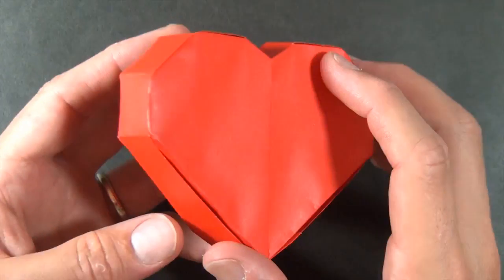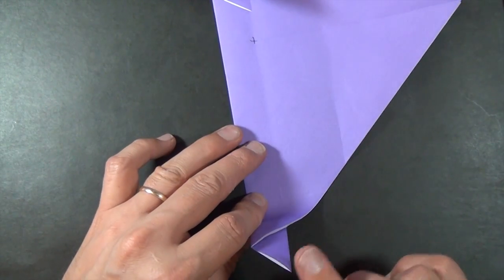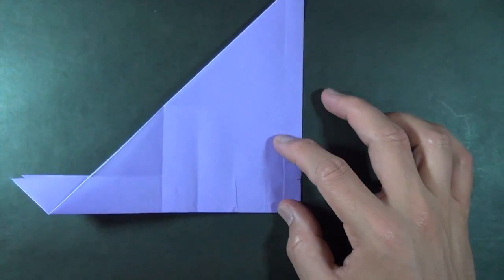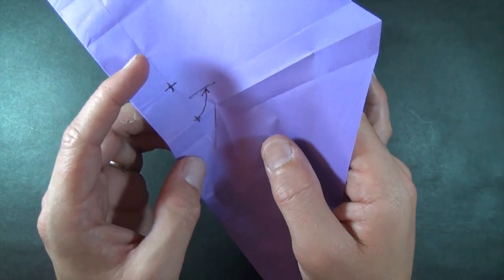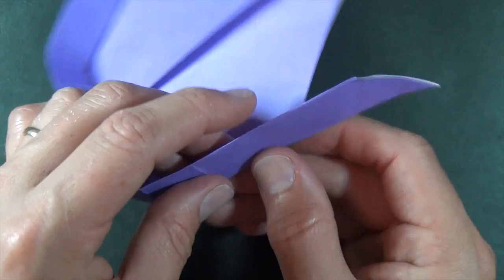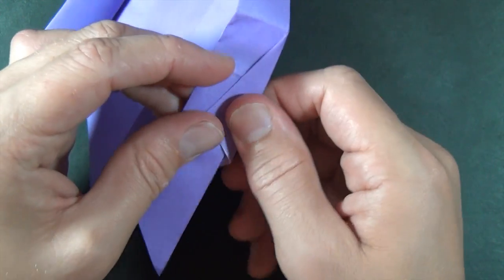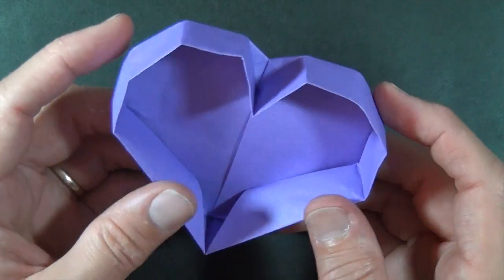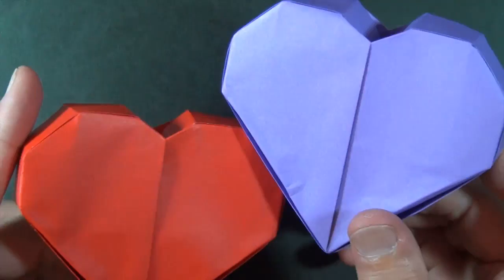Origami Heart Box (no music)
Tutorial for how to fold an origami Heart Box designed by Jeremy Shafer.
5: Please tell your friends about my channel.